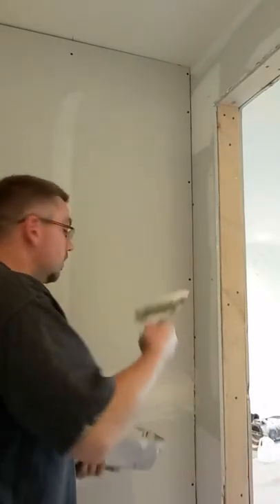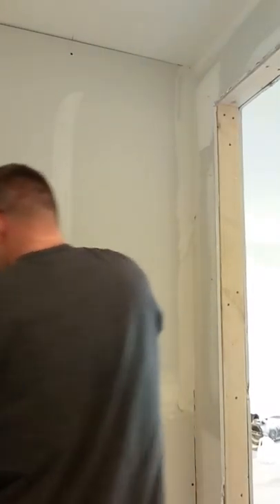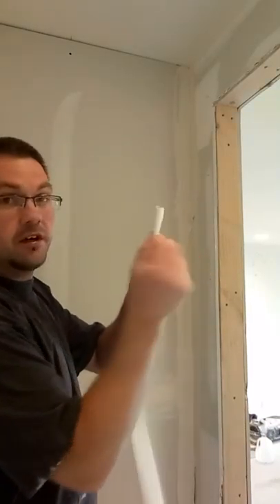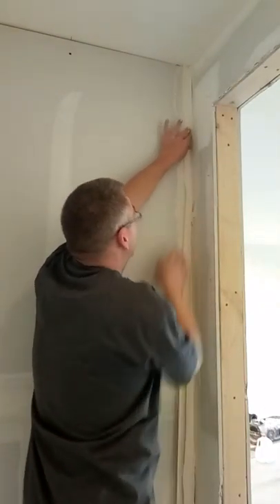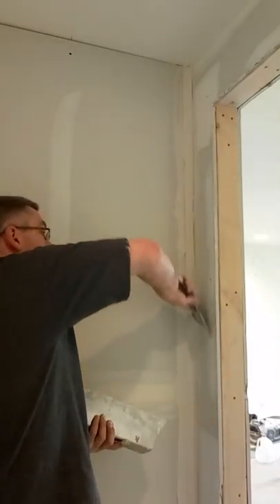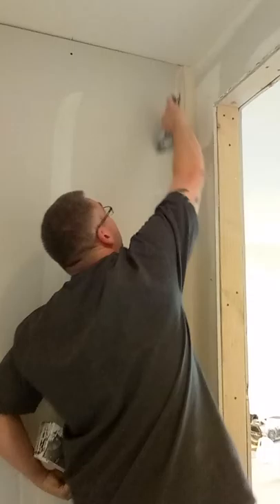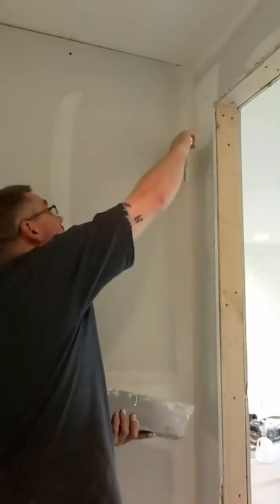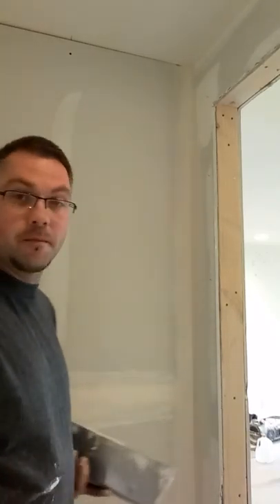Drywall paper taping angles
Taping angles